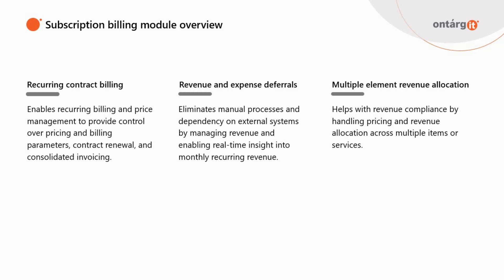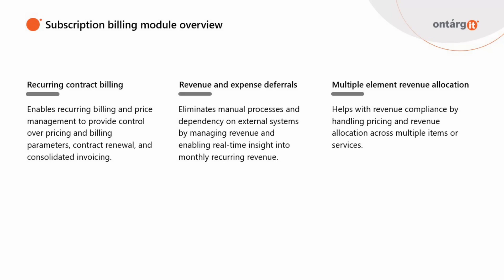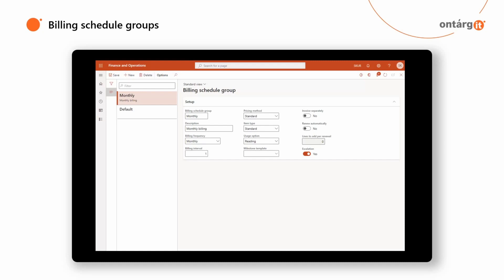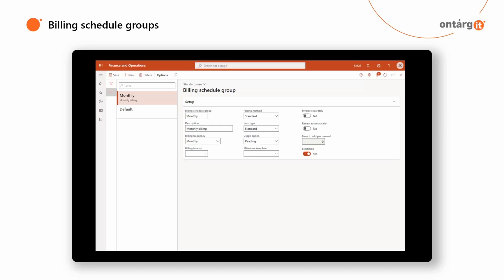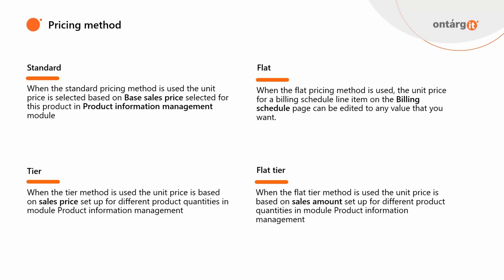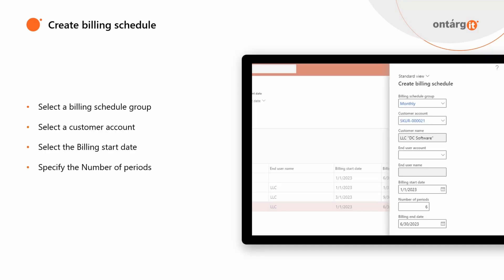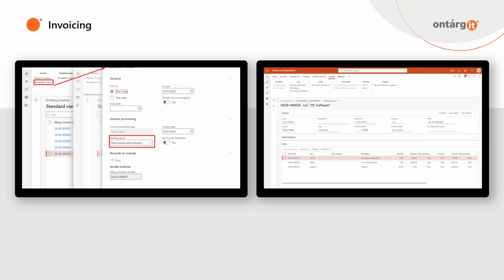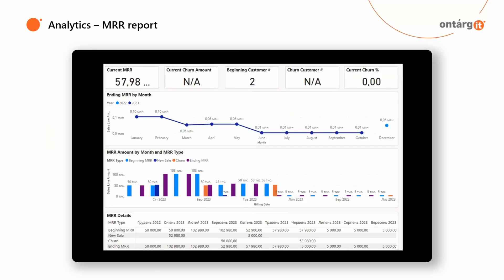Recurring contract billing module | Dynamics 365 F&O | Subscription billing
Subscription billing in Dynamics 365 Finance and Operations is a feature that helps companies manage their recurring revenue streams and billing schedules. It's a simple way to manage complicated pricing and billing models, and to keep track of revenue at the product level.
Recurring contract billing lets you manage recurring billing and price management to provide control over pricing and billing parameters, contract renewal, and consolidated invoicing.
⏱️ Key moments:
00:00 - Intro
00:19 - Subscription billing module overview
01:18 - Billing schedule groups
02:29 - Pricing method
03:34 - Create billing schedule
03:45 - Maintain your billing schedule
04:17 - Invoicing
04:54 - Analytics – MRR report